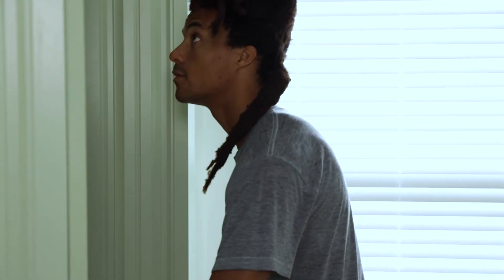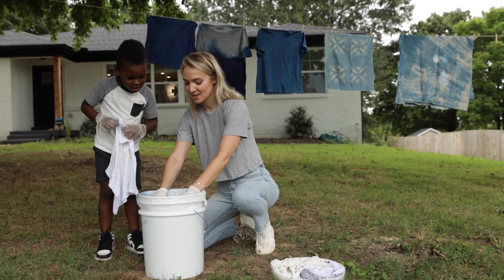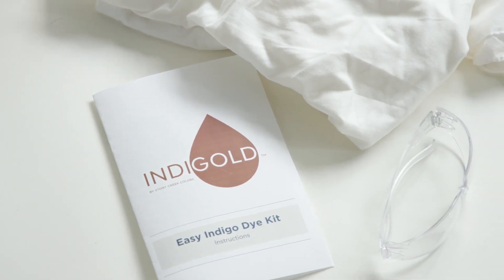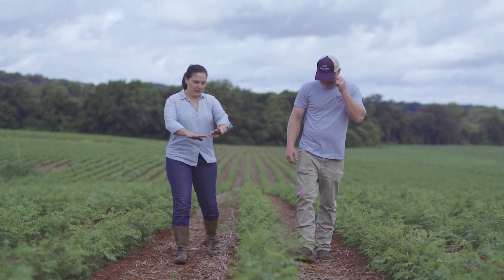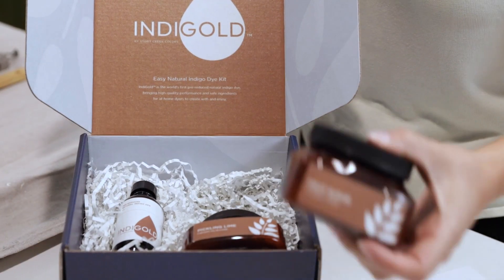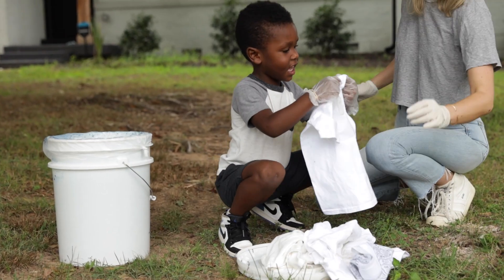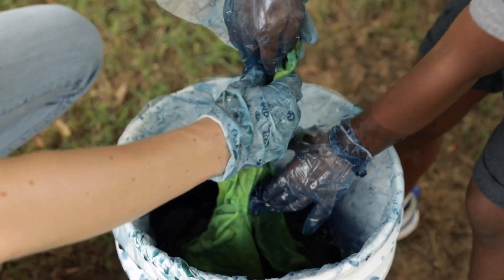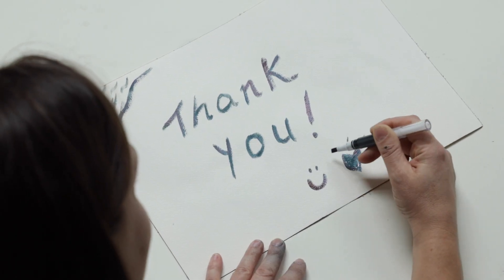Introducing IndiGold™: The world's first pre-reduced natural indigo dye, 100% made from plants!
We are excited to introduce IndiGold™, our newest product innovation, designed for dyers of all knowledge and experience levels and made 100% from plants!

IndiGold™ is the product of more than 18 months of research and development. Unlike other dye suppliers that use greenwashing to mislead consumers about their ingredients, our indigo is all natural.

The IndiGold™ vat can be prepared in less than 15 minutes! Experienced dyers will love the depth of blues quickly achieved in a completely hydro-free indigo vat system, without the need for chemical reducing agents. New dyers, possibly intimidated by the indigo process, can now utilize natural dye in a fun and easy way.

Since our start in 2012, Stony Creek Colors has been providing natural colors to some of the world’s leading fashion brands (like Levi's Patagonia, Wrangler, and others). Now with IndiGold™, at-home dyers will be able to access the same clean, high-quality dye as our brand partners.

With your support, we can help solve excessive chemical use in fashion supply chains AND democratize the home dyeing experience.